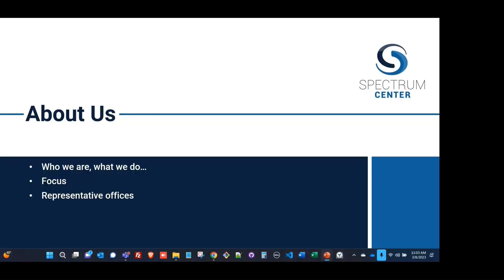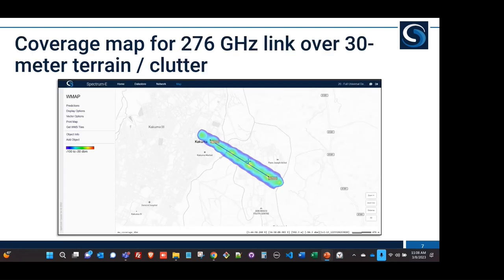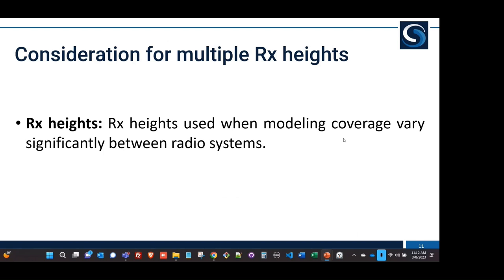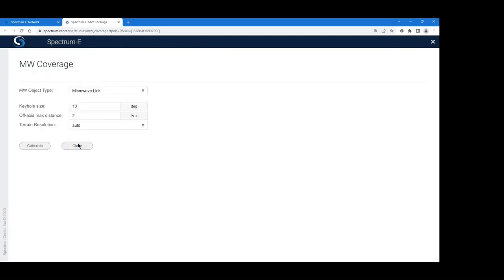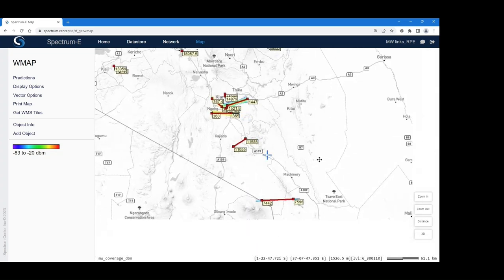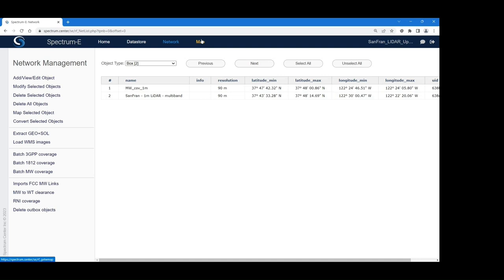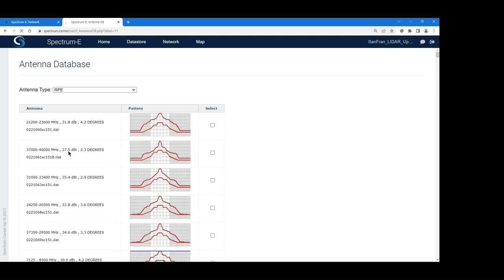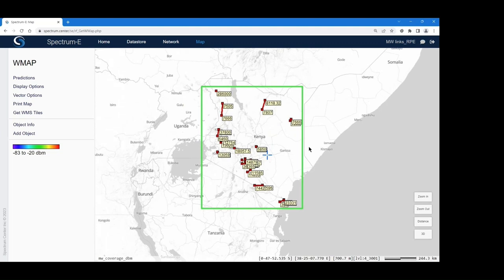March 2023 Webinar: Executing batch coverage calculations for microwave links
Review of the unique benefits for generating batch coverage calculation operations for microwave links utilizing Spectrum-E.